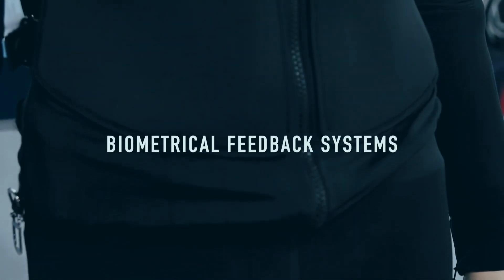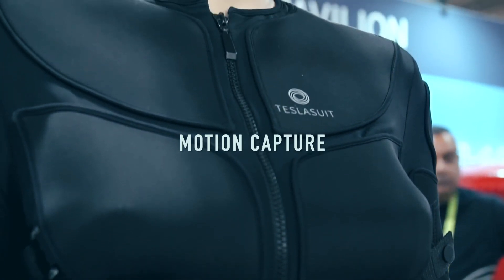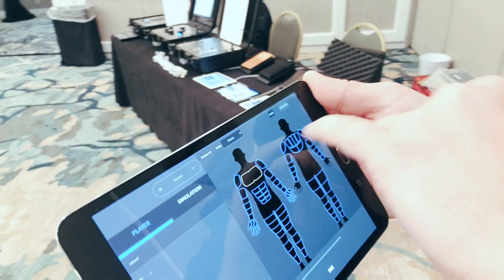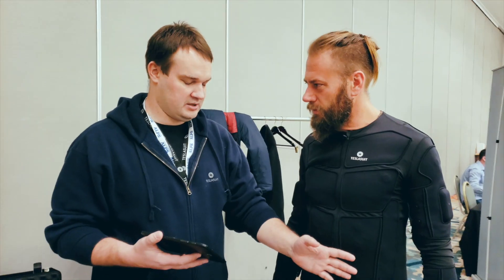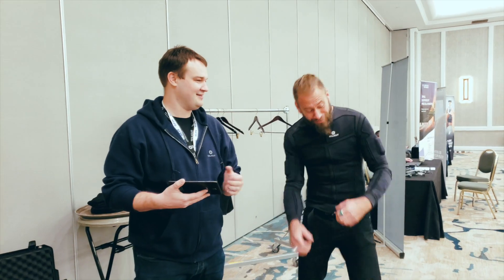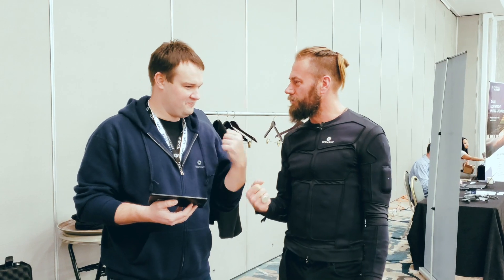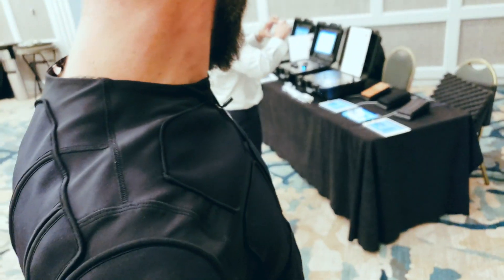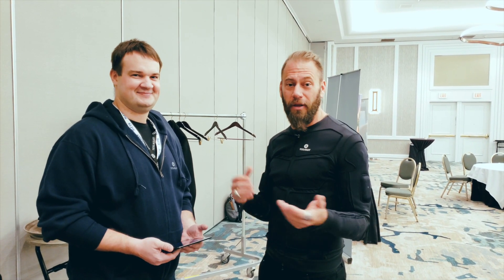The Teslasuit - Shockingly cool!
The Teslasuit is a full haptics suit that uses electroshock to stimulate being touched, or hit as Doc North finds out.

If you're at CES in 2019, stop by and check it out, but good look getting a demo, they'll be a line around the corner.